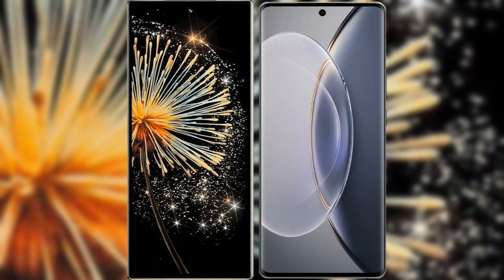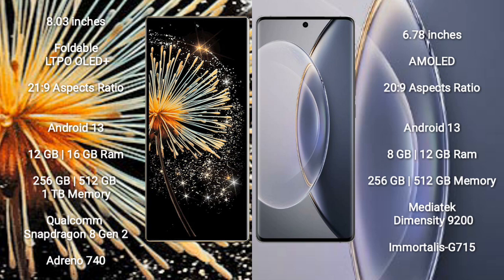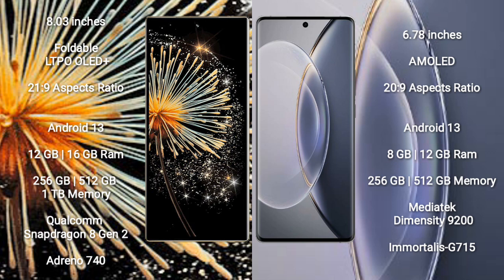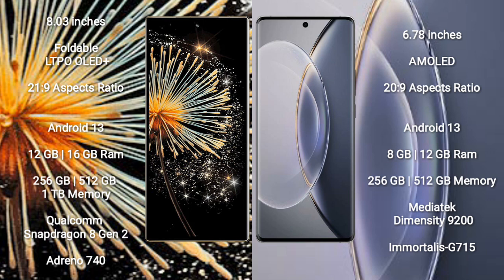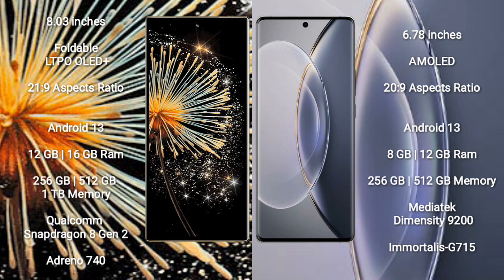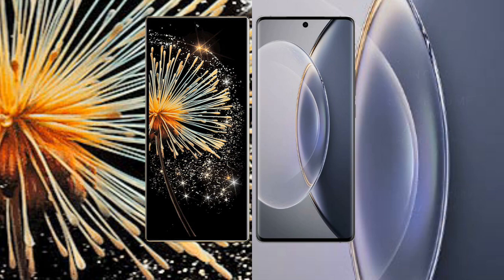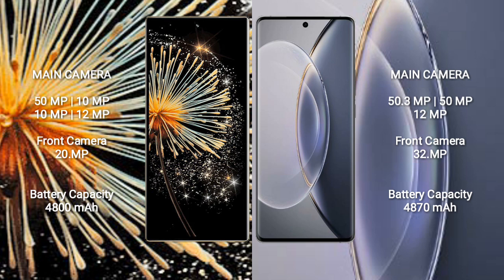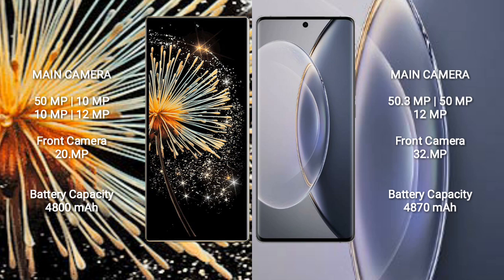Xiaomi Mix Fold 3 vs Vivo X90 Pro Review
xiaomi mix fold 3 vs vivo x90 pro
mix fold 3 vs x90 pro